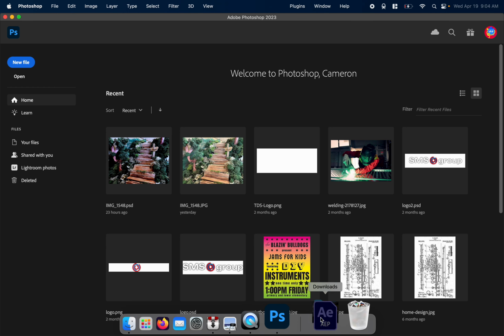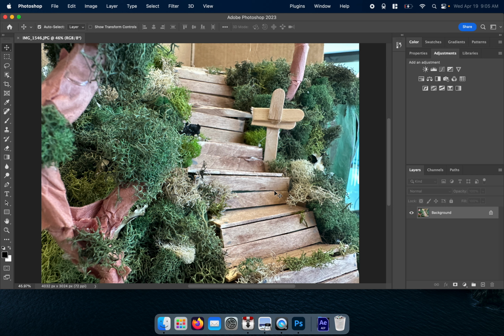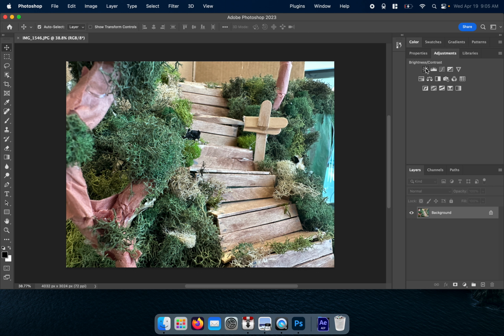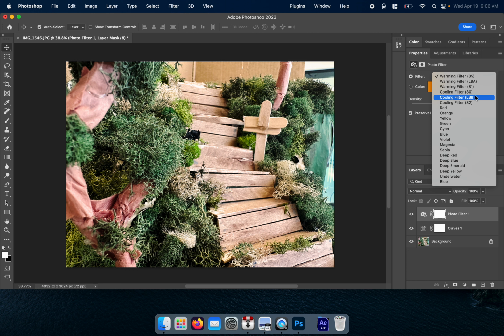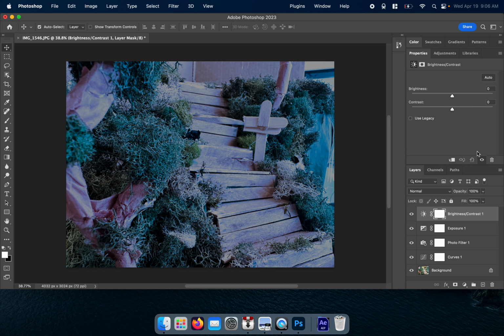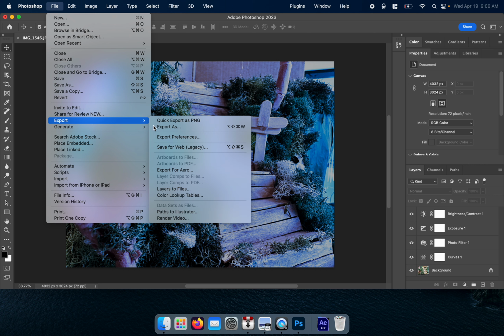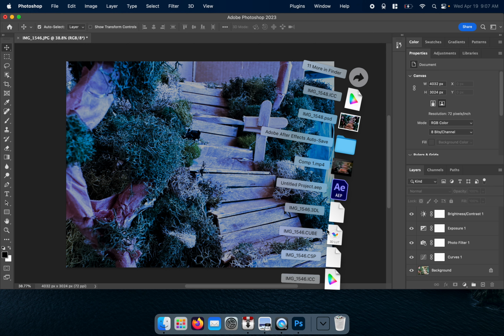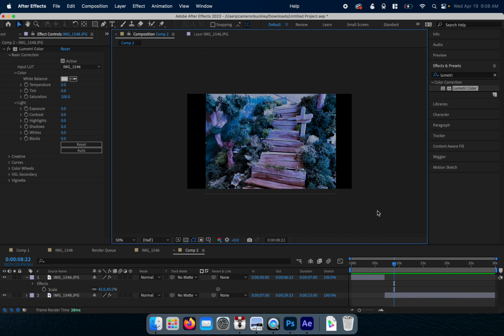[Photoshop] Creating a LUT for Color Grading and Importing to Lumetri